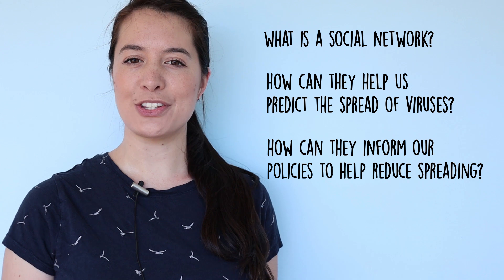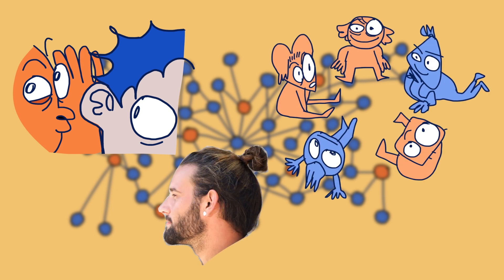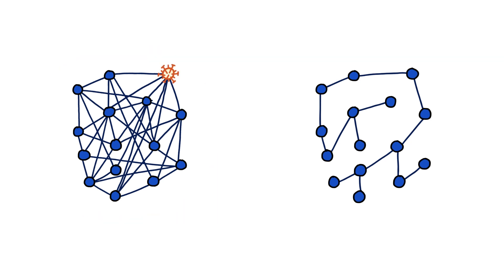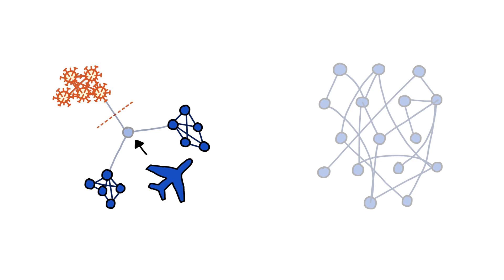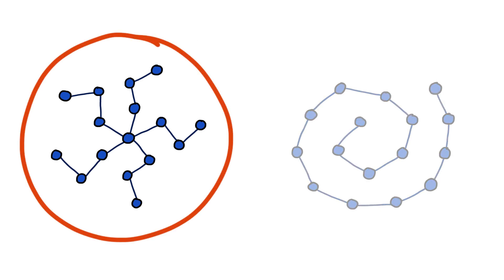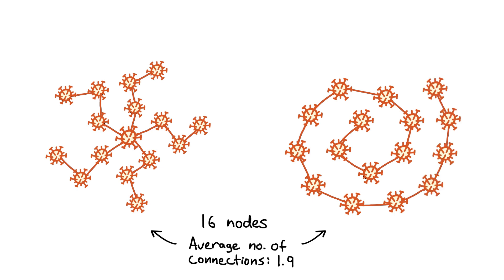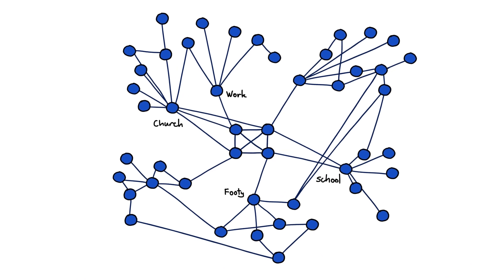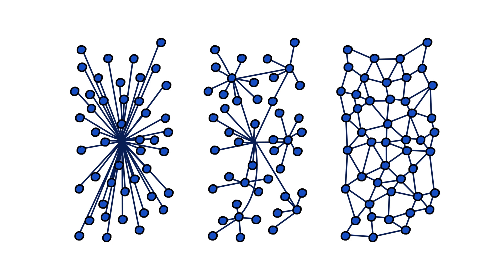How to Predict the Spread of Epidemics | Computational Social Networks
How to predict and model the spread of epidemics. Stay safe during this coronavirus (COVID-19) outbreak everyone.

*Creator*
Jade Tan-Holmes

*Animations*
Tom Groenestyn